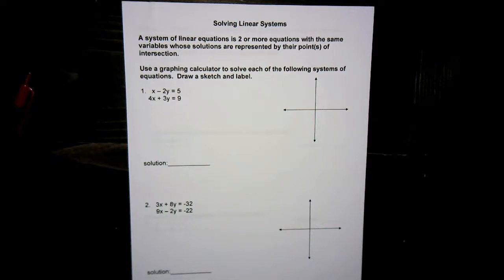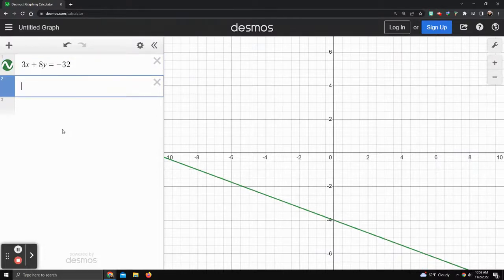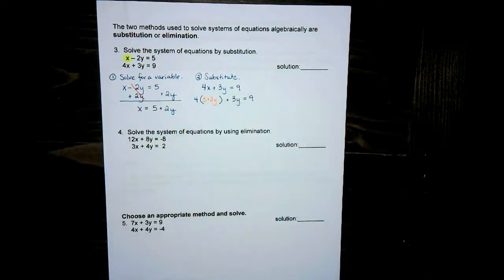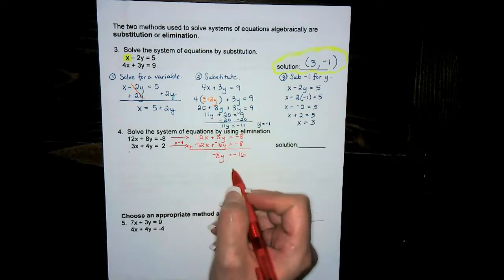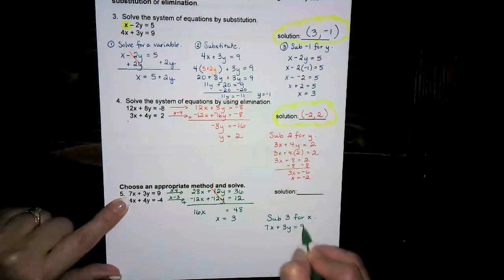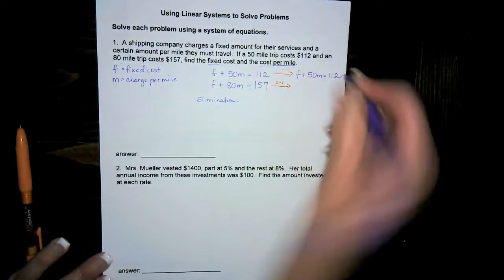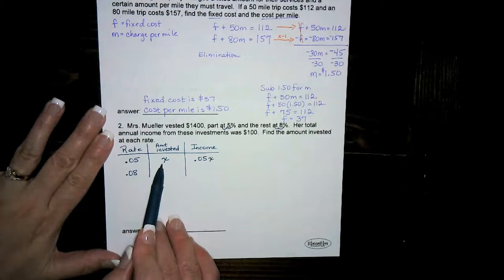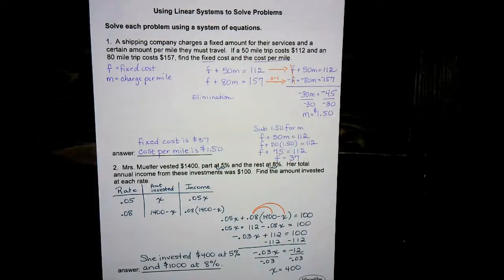Solving Linear Systems with 3 Methods | Word Problems Too!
In this video, we discuss how to solve a system of two linear equations using graphing, substitution, and elimination.  Check out the word problem examples I do in the last half of the video